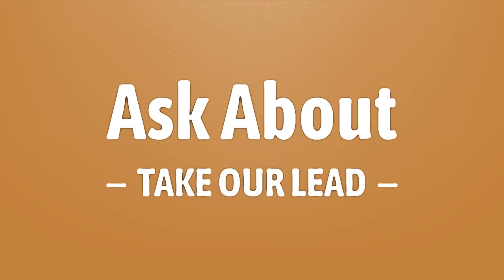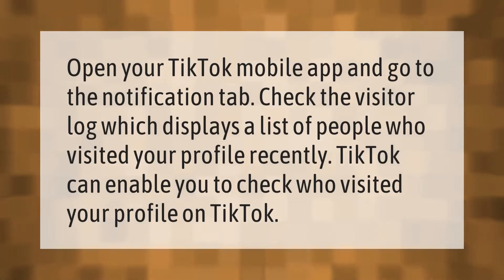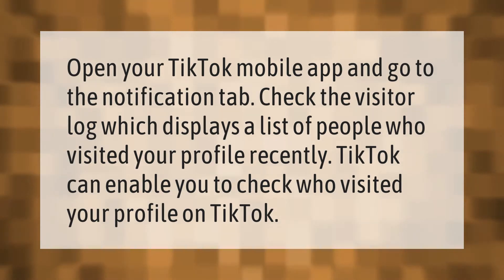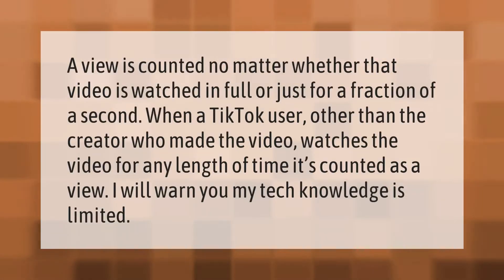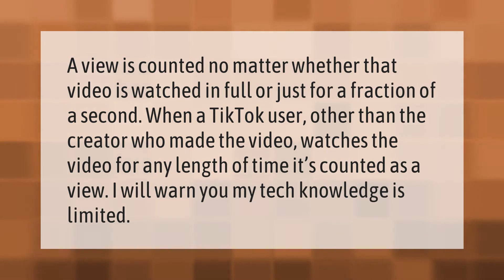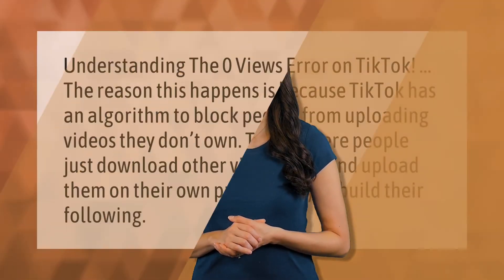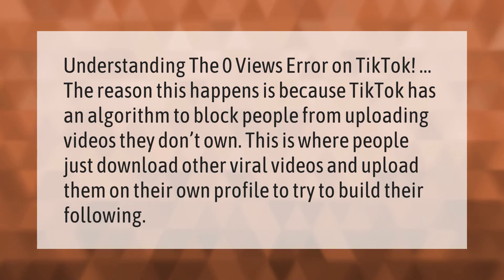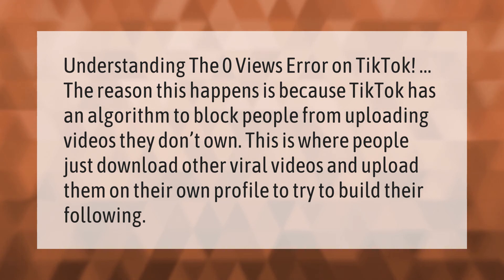How can I see who viewed my TikTok?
00:00 - How can I see who viewed my TikTok?
00:34 - Do your own views count on TikTok?
01:03 - Why does my TikTok have 0 views?

Laura S. Harris (2021, January 8.) How can I see who viewed my TikTok?
    AskAbout.video/articles/How-can-I-see-who-viewed-my-TikTok-203506